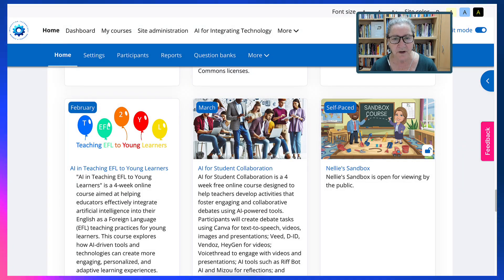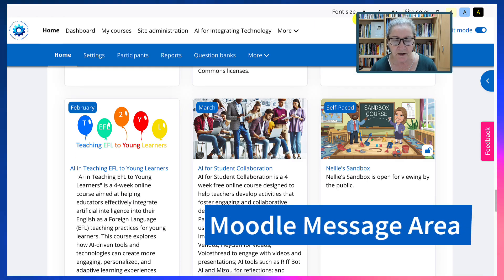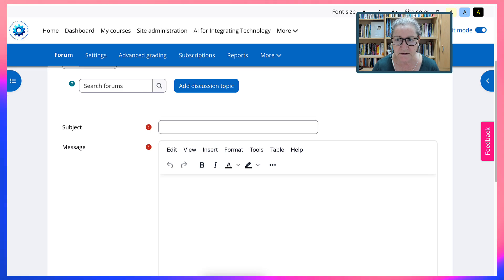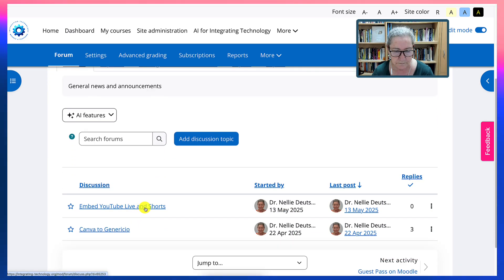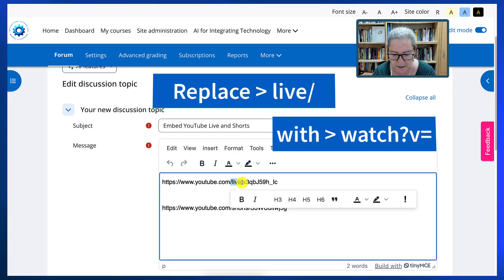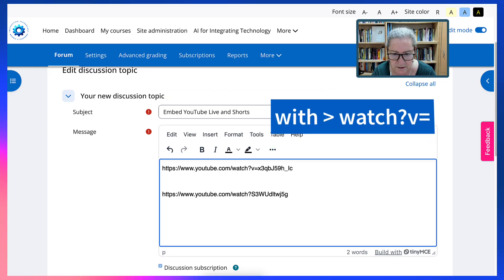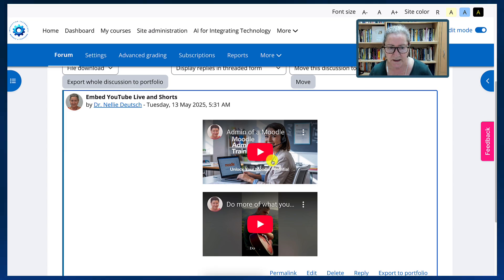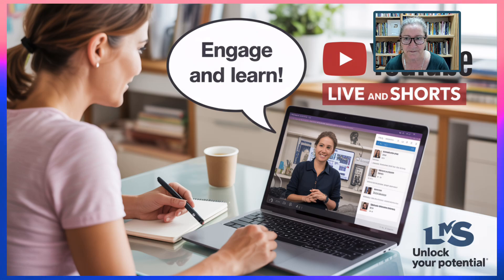How to Embed YouTube Live and Shorts on a Website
In this tutorial, Nelly Doitch walks you through the steps to embed YouTube live streams and shorts directly into Moodle message areas. Learn how to make your videos responsive and easily accessible for your audience. Whether you're using a forum or any other area in Moodle, this guide will help you enhance your content sharing experience. Don't forget to try it out yourself and let us know if you have any questions!

Timestamps
00:00 - 00:02 Intro & Welcome
00:02 - 00:04 Purpose of the Video
00:04 - 00:19 Embedding YouTube Videos
00:19 - 00:25 Navigating to Sandbox Area
00:25 - 00:36 Adding a New Discussion
00:36 - 00:54 Finding YouTube Videos
00:54 - 01:07 Issues with Initial Links
01:07 - 01:20 Editing Video Links
01:20 - 01:30 Making Links Responsive
01:30 - 01:56 Finalizing & Saving Changes
01:56 - 02:10 Testing Embedded Videos
02:10 - 02:16 Conclusion & Encouragement